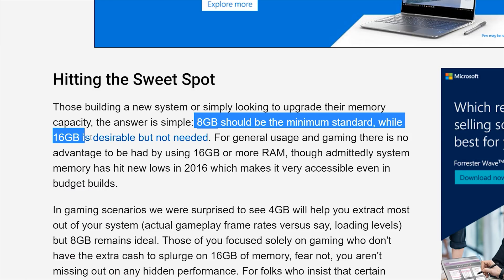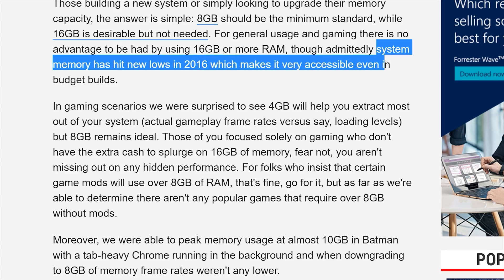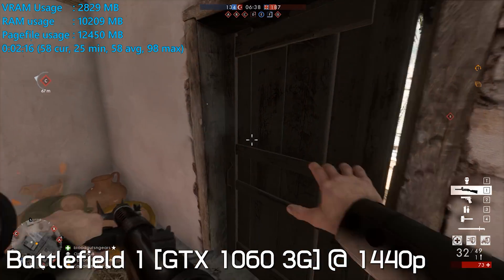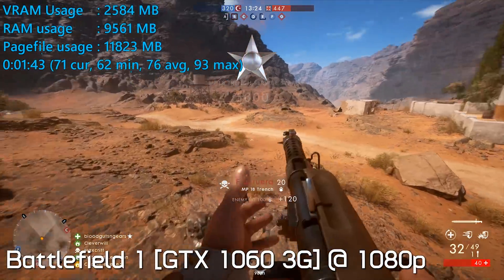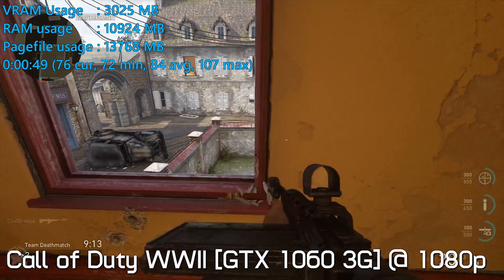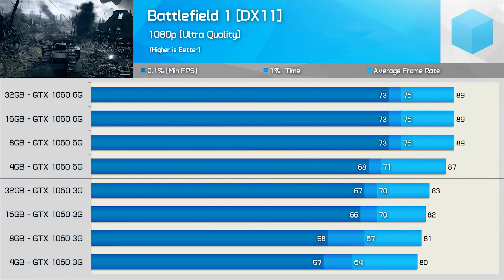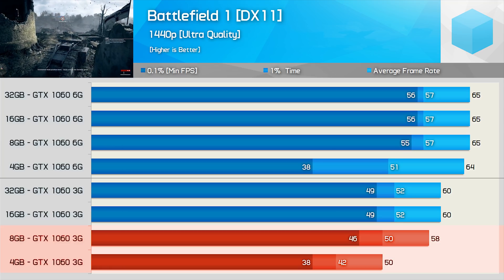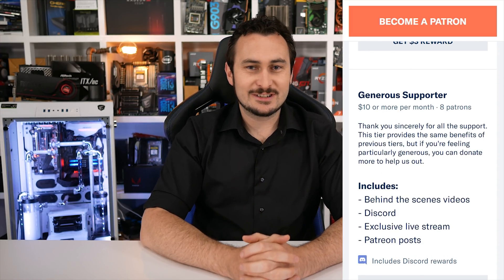How much RAM do gamers need? 4GB vs. 8GB vs. 16GB vs. 32GB [2017]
Check memory prices now:
DDR4 Memory

How much RAM do gamers need? 4GB vs. 8GB vs. 16GB vs. 32GB